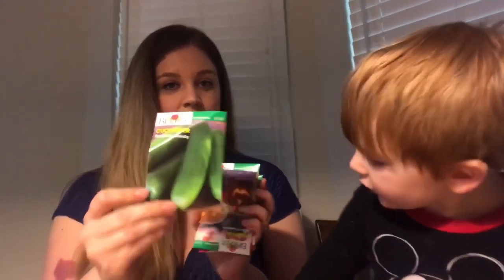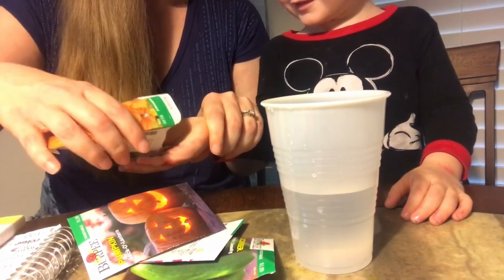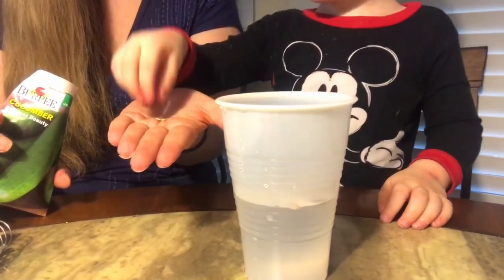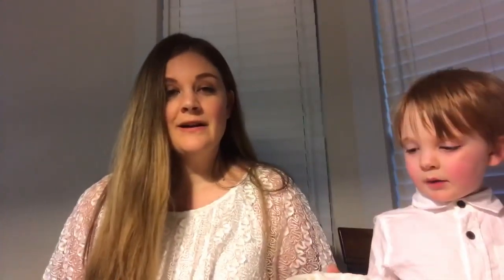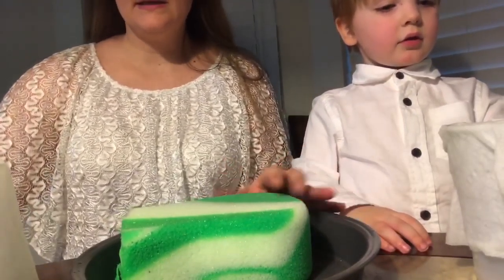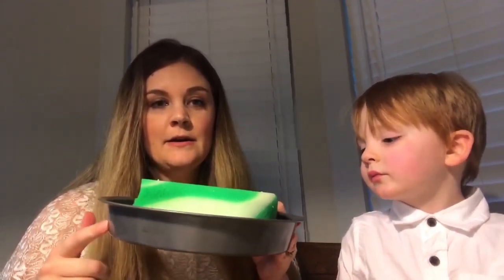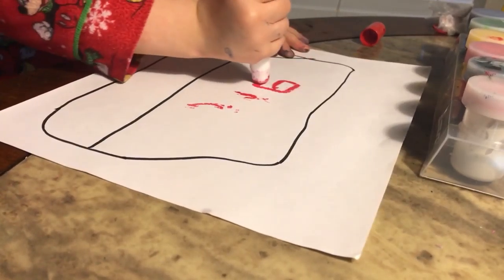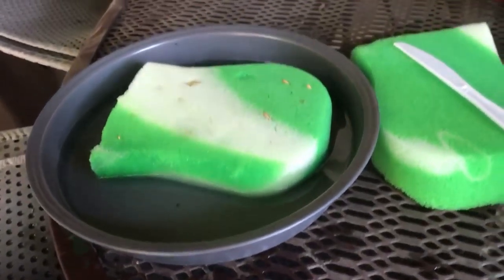Sprouting On A Sponge | Teaching Preschool Science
James love science so I decided to do this science experiment trying to sprout some seeds in a sponge.  James was really excited about it!  Watch to see if the experiment worked or if the Texas heat got to our little seeds.